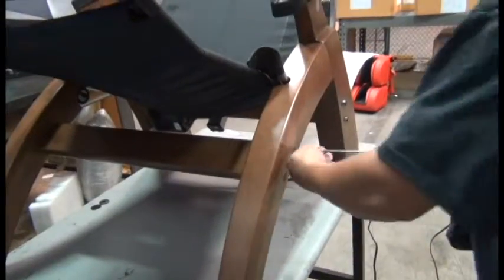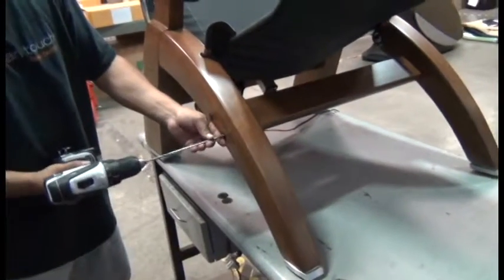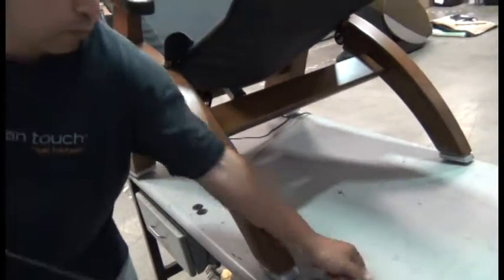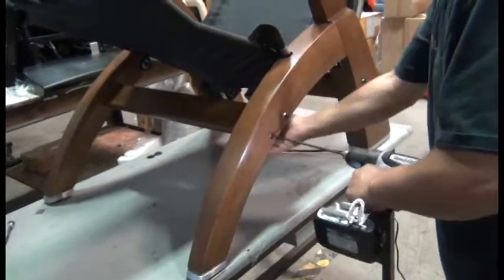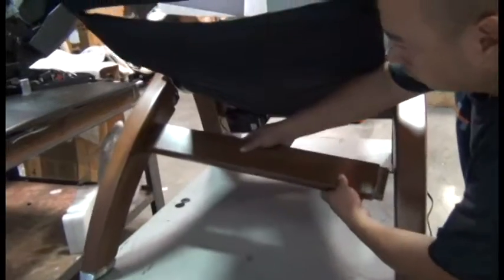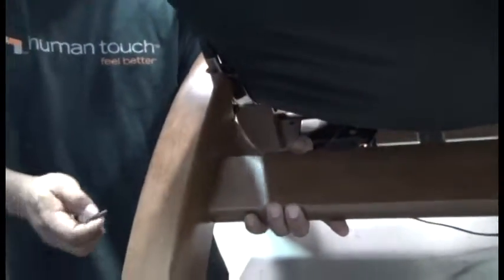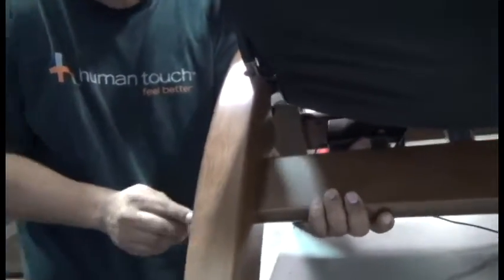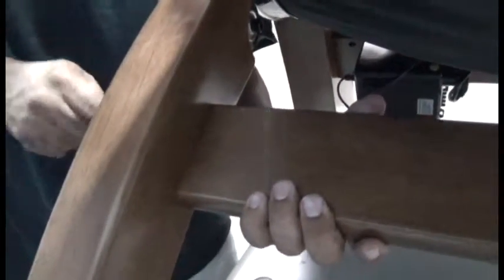Perfect Chair Rear Stretcher Bar